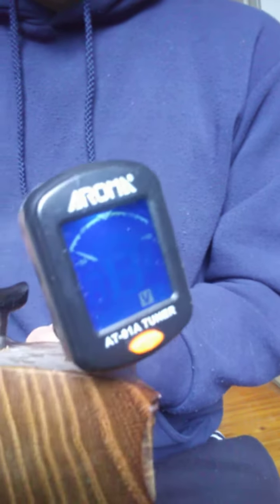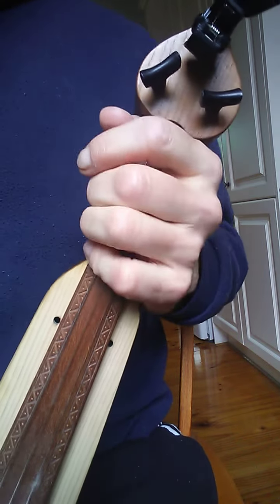EAG tuning of the kemence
A referene video for EAG tuning, a more common tuning that I use in my videos.